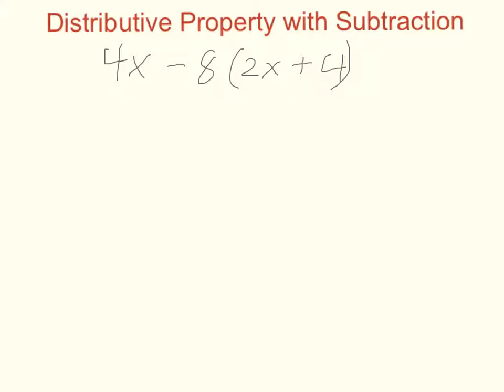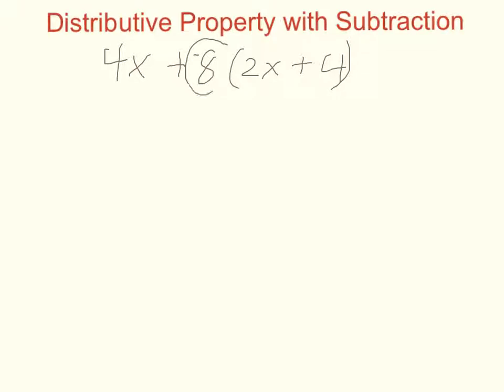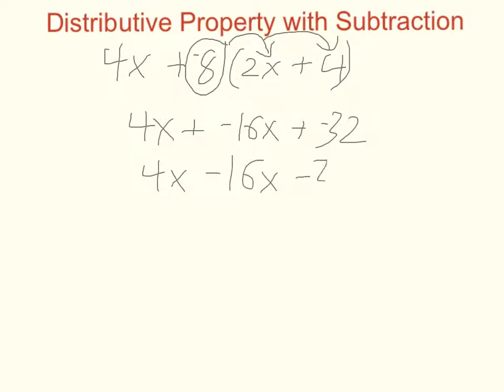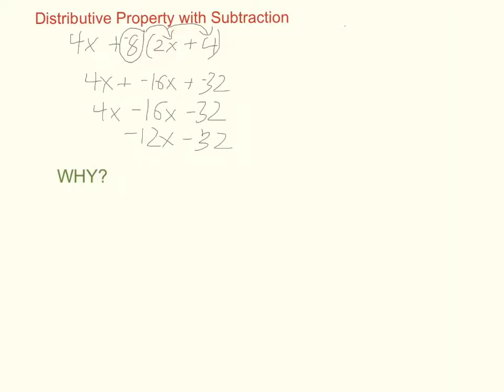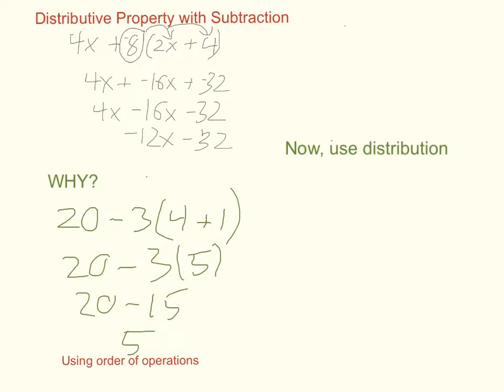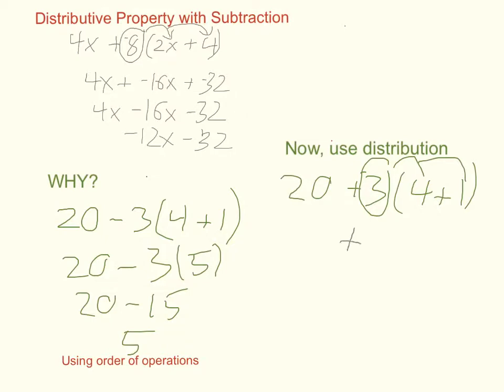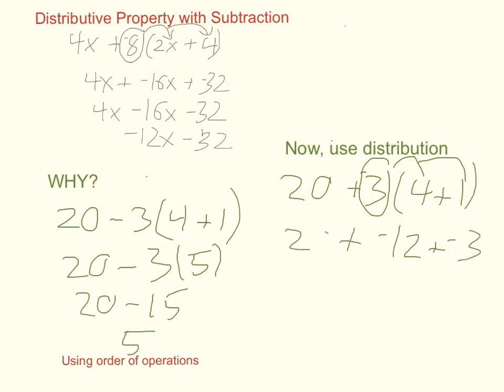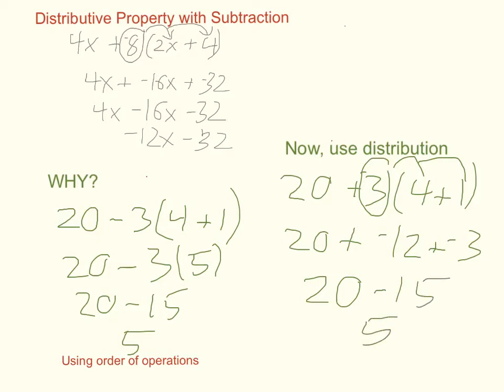Distribution Property with Subtraction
An example of how the distributive property works with subtraction in an algebraic equation.  After the brief example there is a quick illustration of why this property holds using a numerical expression.